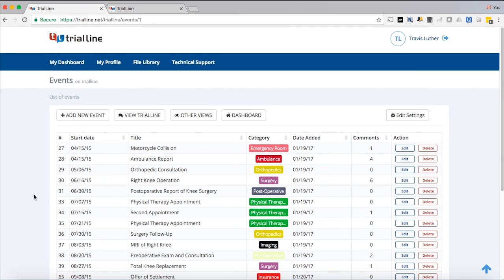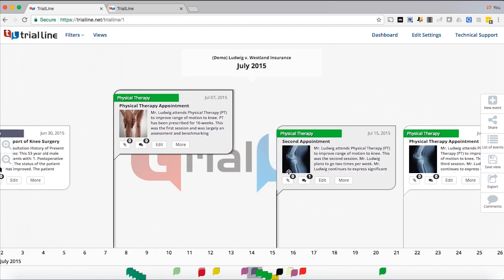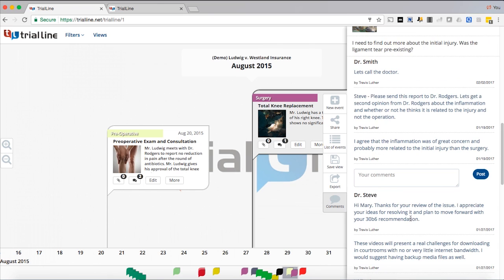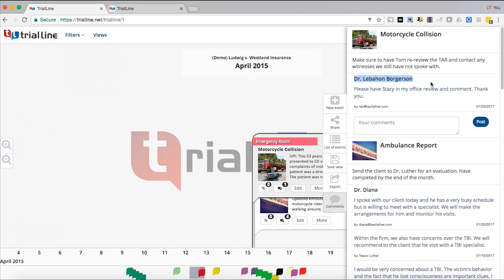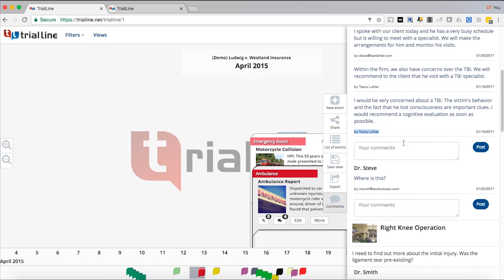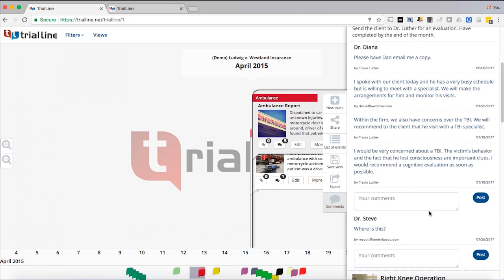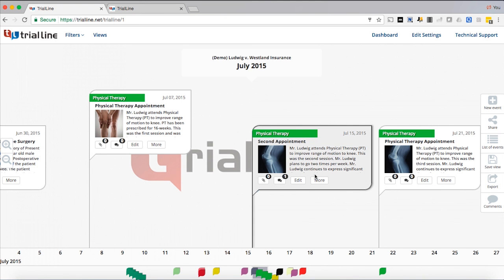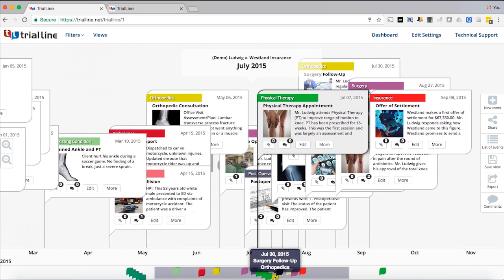TrialLine Tutorial: Notes and Comments | Legal Case Timeline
In this TrialLine tutorial we show you everything you need to know about working with notes and comments.

LawFather's cloud-based attorney timeline software, TrialLine, is a powerful tool that enables attorneys to get maximum insight into their cases.